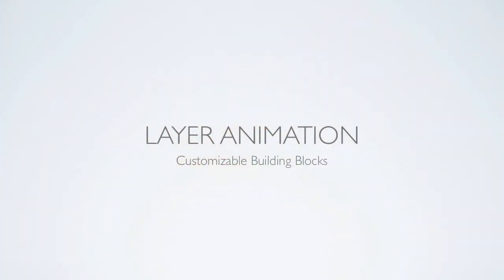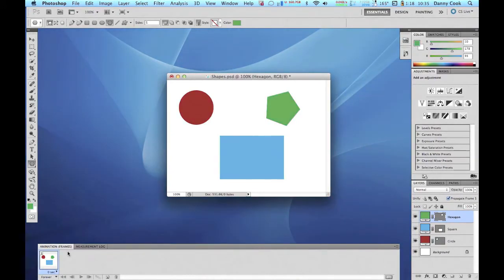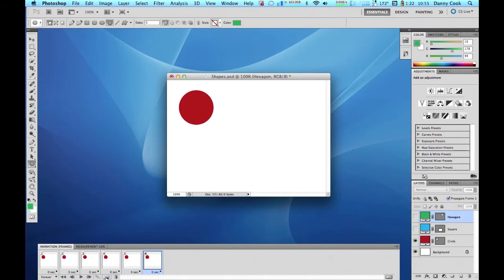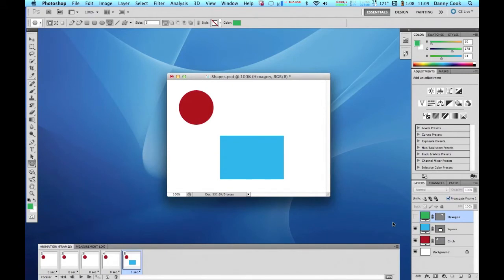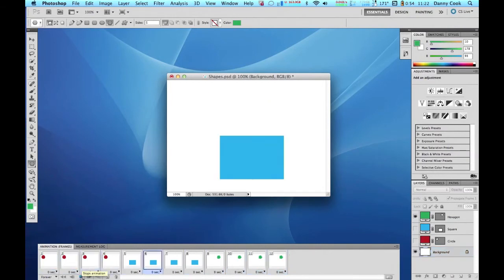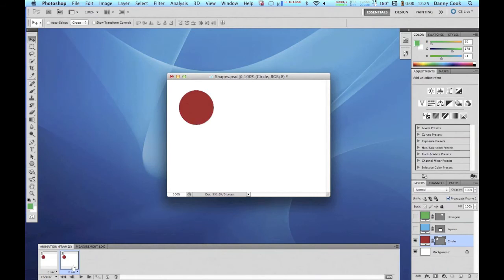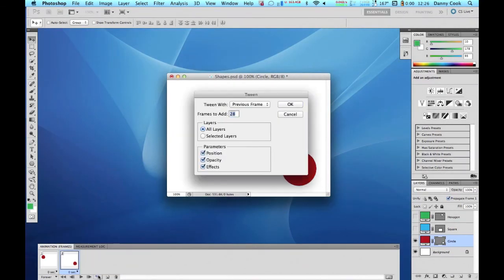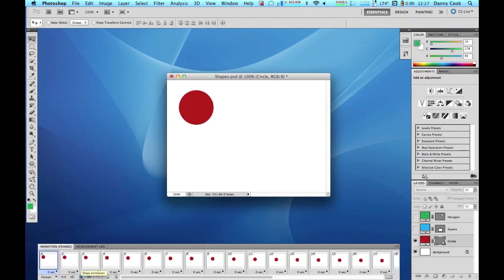Creating Animation in Adobe Photoshop CS5.1 (HD)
High Definition tutorial video of layer animation and tweening techniques used in Adobe Photoshop CS 5.1.

This video was completed as a project for LCC 3403- Technical Communication, at the Georgia Institute of Technology.

Background music from Final Fantasy X, Final Fantasy X-2, and Kingdom Hearts 2.